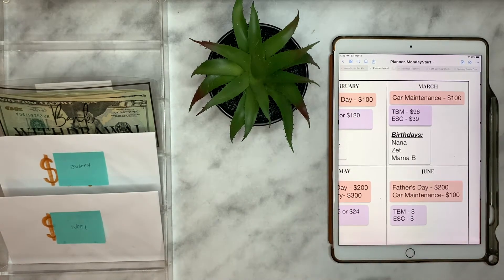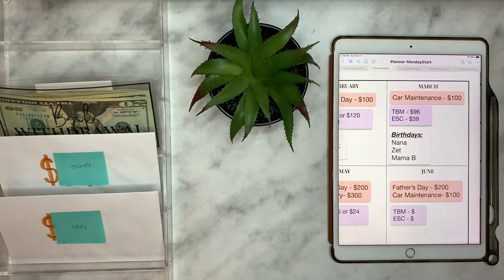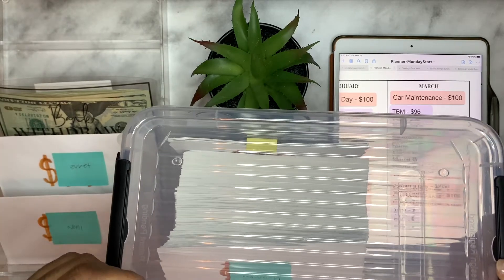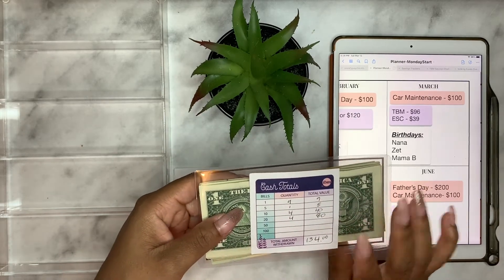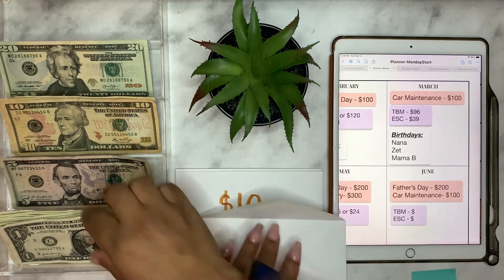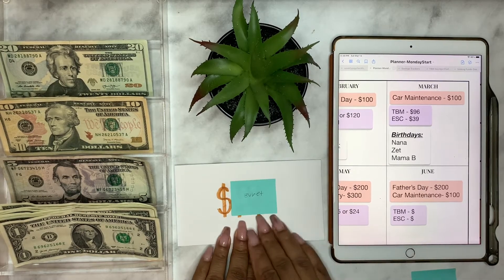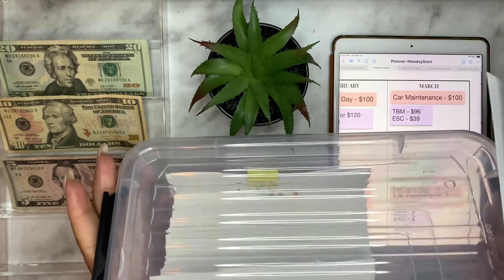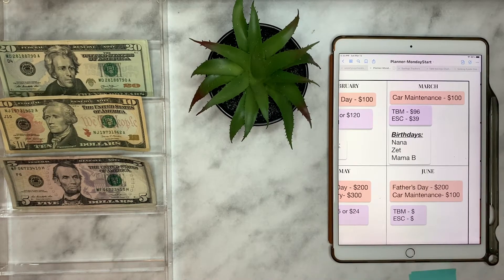MARCH PAYCHECK #2 | $134 SAVINGS CHALLENGE CASH STUFFING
Hey ya'll! Thank you for stopping by my channel! We are stuffing $134 of our savings challenge cash envelopes! Stayed tuned to see how much we saved for our savings challenges! I hope you enjoy this video! Happy budgeting & stuffing.

iPad Pro
Acrylic sunglasses tray (Amazon)
100 envelope savings tracker: Mercy4Creations (Etsy shop)

Artist: Jeff Kaale
Song: Warm nights
Platform: SoundCloud